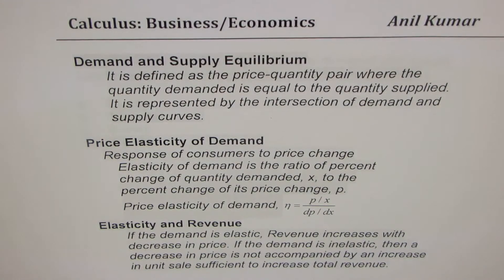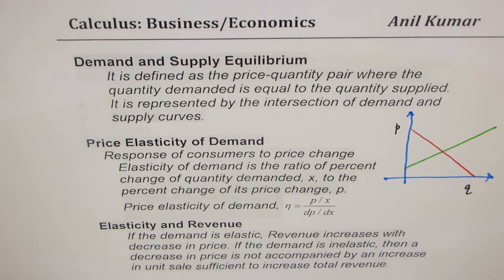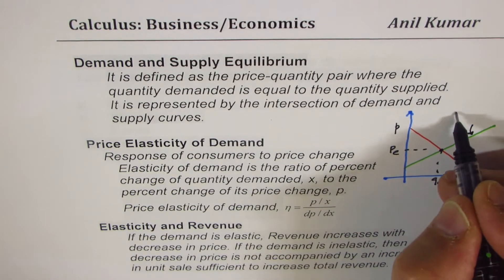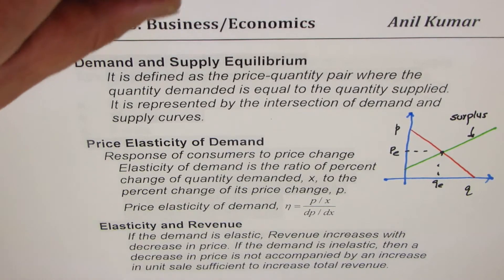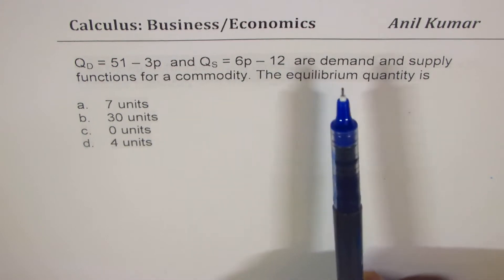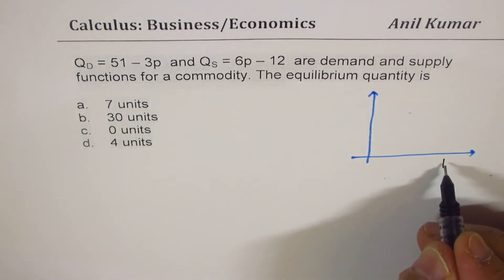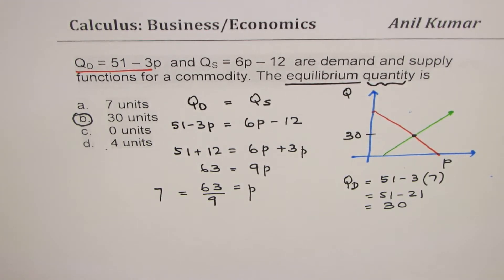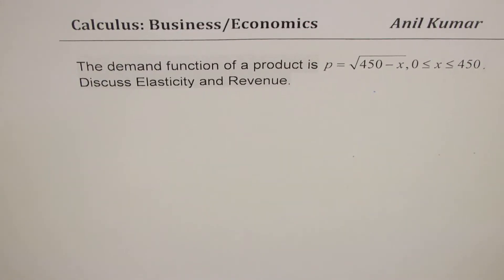Demand Supply Function Elasticity and Revenue Calculus Application